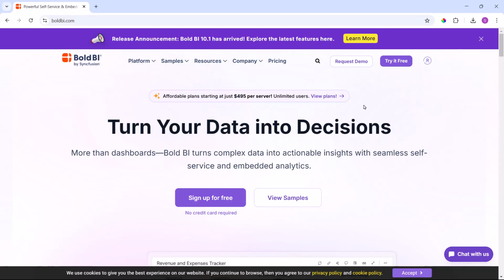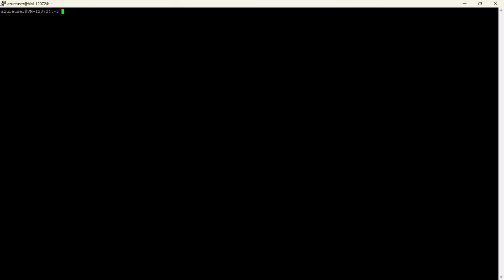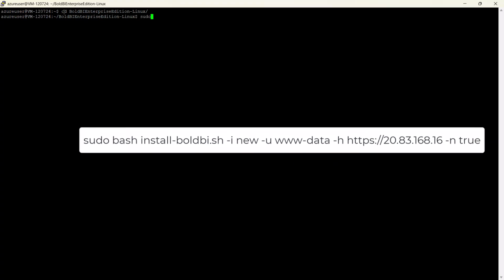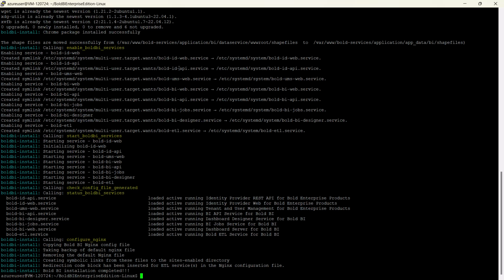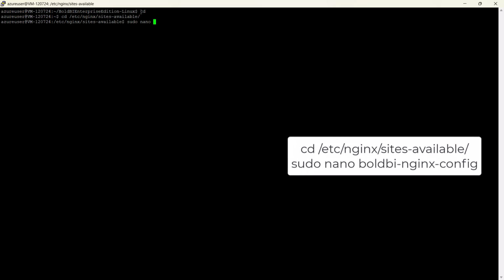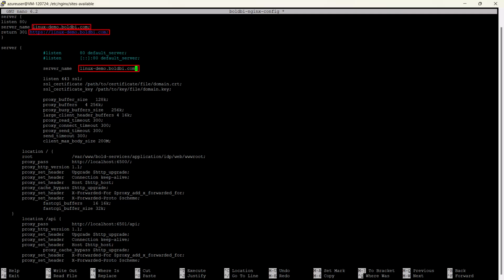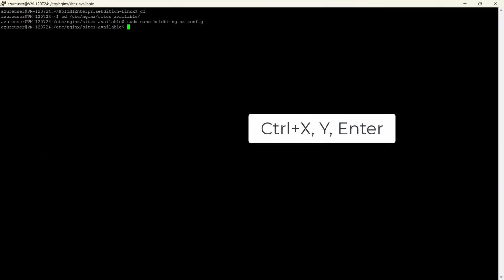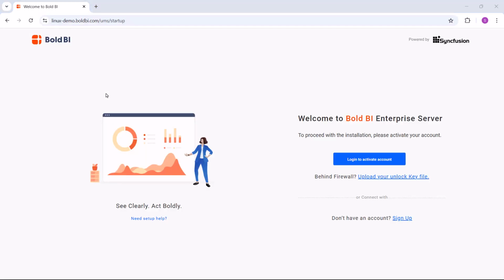Deploying Bold BI® on Ubuntu Linux Using an Nginx Server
Looking to deploy Bold BI® on Ubuntu Linux using Nginx? This tutorial guides you through the entire process—from downloading the Bold BI® Linux package and configuring dependencies to setting up SSL and securely deploying Bold BI®.

Bookmark Details
[00:00] Introduction
[00:58] Download the Bold BI® Linux package
[01:14] Install Bold BI using the IP address
[01:23] Install the Bold Data Hub service with Bold BI®
[01:47] Configure the SSL with the package
[02:44] Test the configuration file syntax
[03:00] Open the dashboard server securely
[03:28] Conclusion